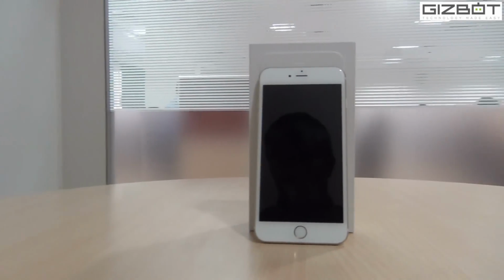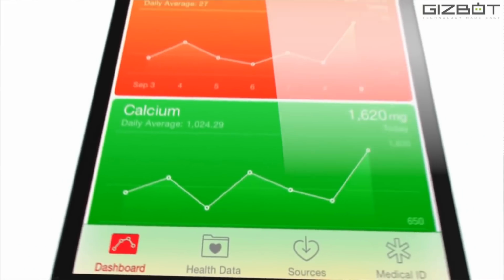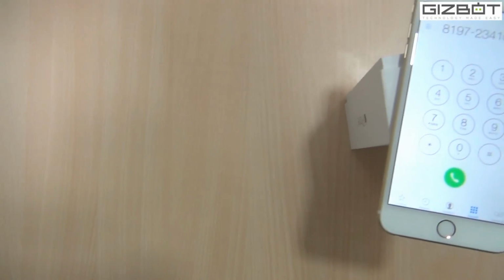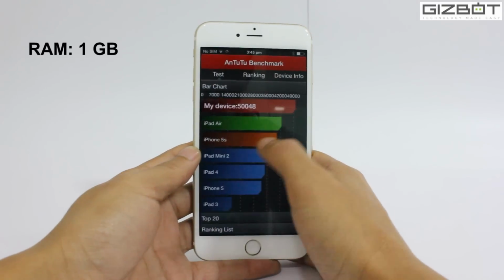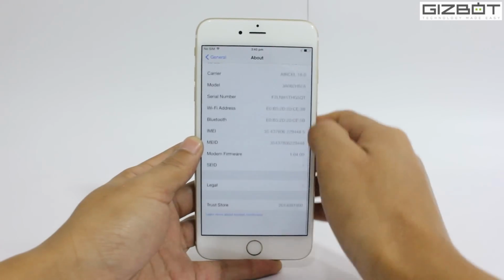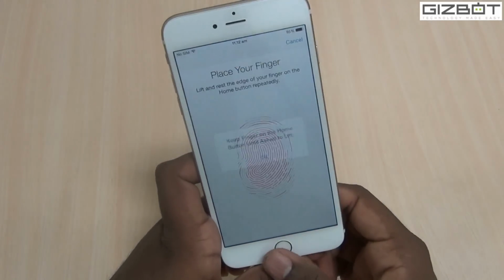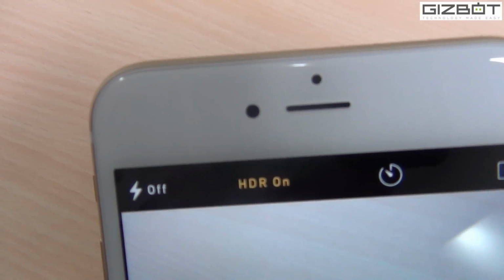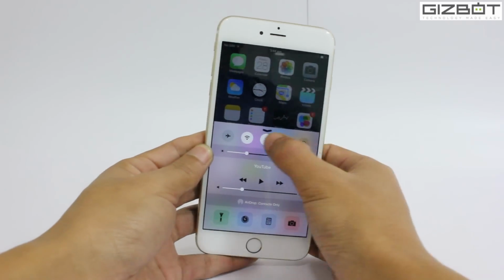iPhone 6 Plus REVIEW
Apple iPhone 6 Plus Apple iOS 8 with 5.5 inches 1080 x 1920 pixels display powered by Dual Core 1.4 GHz Cyclone (ARM v8-based) processor ,8.0 MegaPixels Camera, Non-removable Li-Po 2915 mAh Battery capacity and 16/64/128 GB storage, 1 GB RAM.